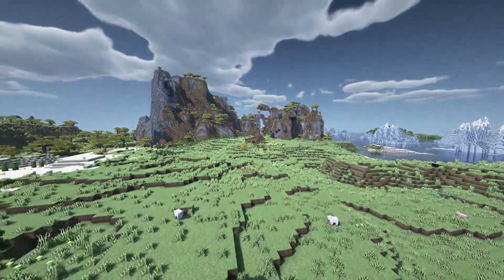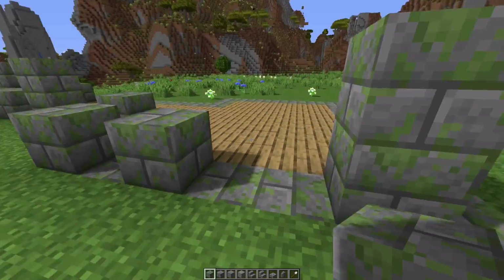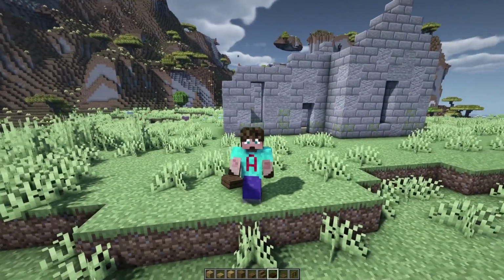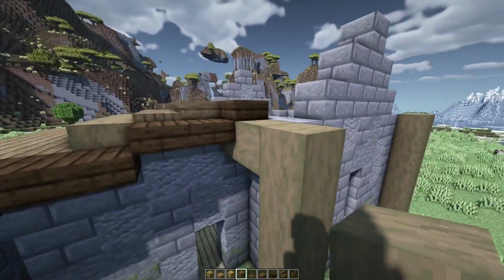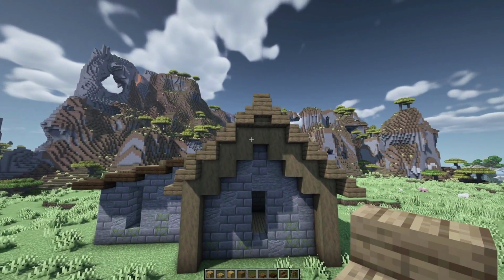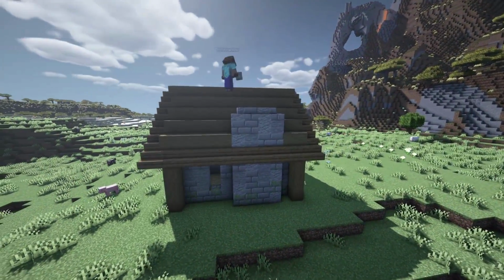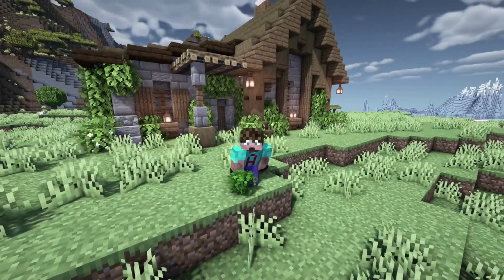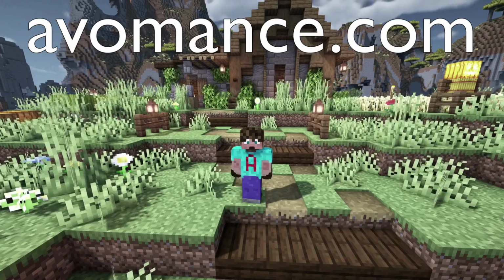Is this the EASIEST Minecraft Survival House EVER? Block by block tutorial plus Download & Schematic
Simple Minecraft House Tutorial with a World Download in Bedrock Edition and Java Edition PLUS a Java Schematic FOR FREE! Block by Block Tutorial

In today's episode of Avomance, I am giving you a brand new house design that could absolutely work as a starter house in Minecraft Survival! Will Work in Minecraft 1.17, Minecraft 1.16 and Minecraft 1.15! Perfect for the Minecraft Snapshots

This Minecraft House Tutorial will give you a beautiful Rustic House that you can build with me block my block OR you can download the world in Bedrock and Java OR you can use the schematic in Minecraft WorldEdit in Java edition and paste it into YOUR world!

I take you through the steps to build a simple Minecraft house. Its a Minecraft starter house that you can make in the early game!

Change any of the details you want to make it your own!

To Download the world, simply go to avomance.com where you will find a page giving you the link to my free downloads, including both Bedrock and java options

You can also find details of Minecraft Skyblock, Minecraft SMP and other Minecraft game modes for you to play, plus the link to my Discord, which is absolutely free!

Want to play Minecraft Skyblock - but a totally unique Skyblock?
Take a look at the isles - free to play with CASH prizes!

A great Skyblock community!

Try now!

Some really great deals available and they have 1.16 compatible servers

Minecraft Houses